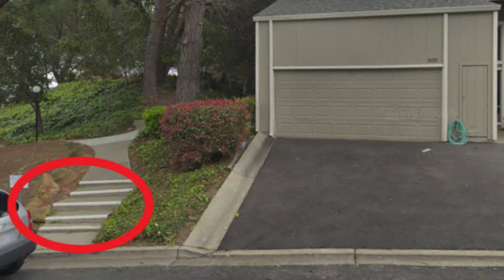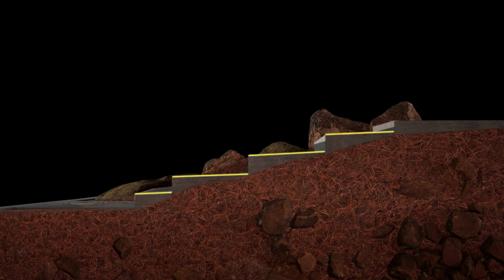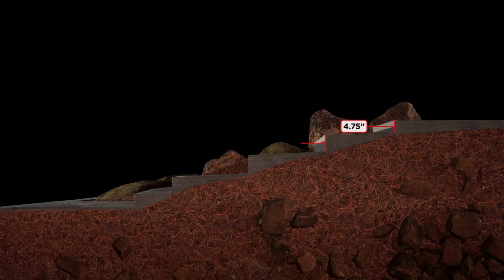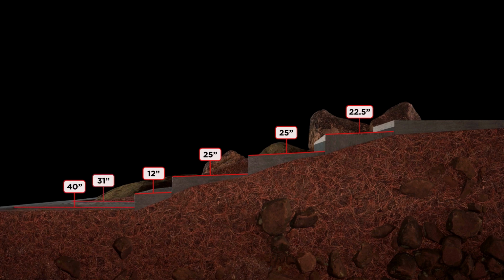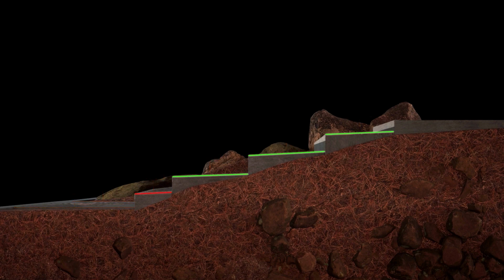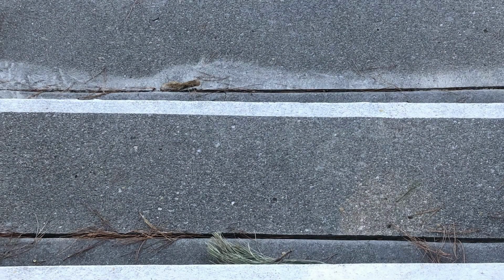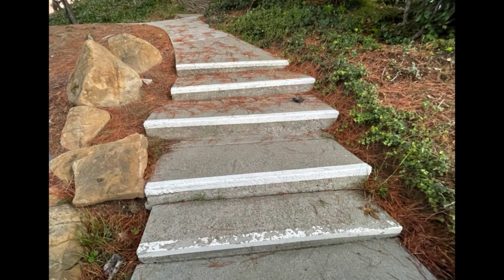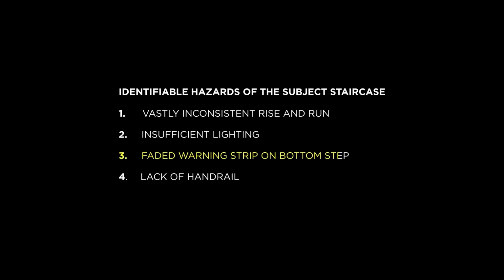Slip & Fall Premises Liability Animation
When a young woman slipped and fell down stairs, we created a liability animation that detailed the hazardous condition. This animation was used to secure a settlement 8x larger than typical settlements for cases like this. To learn more about our animations, please visit us